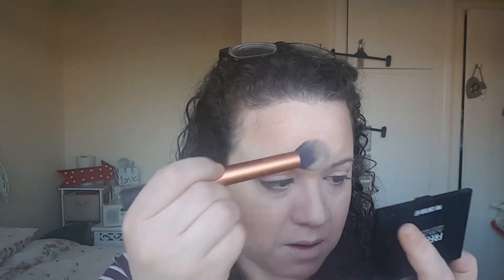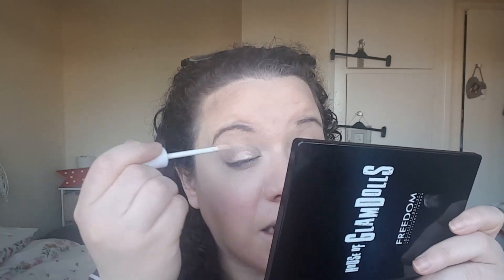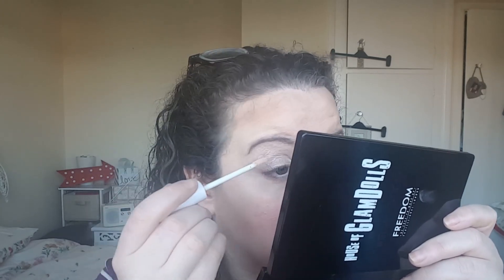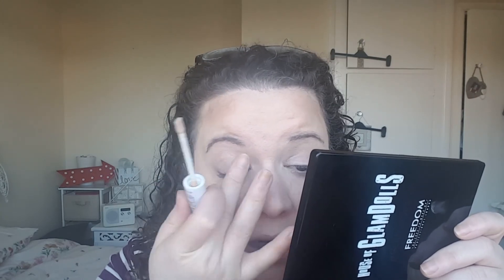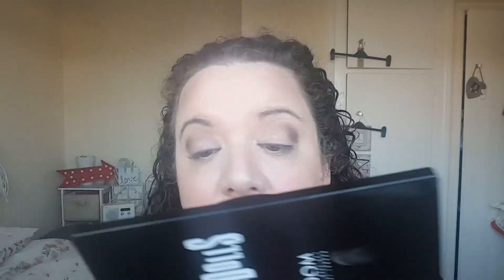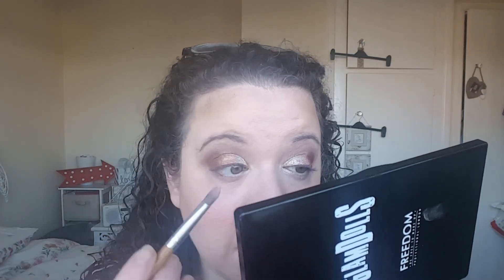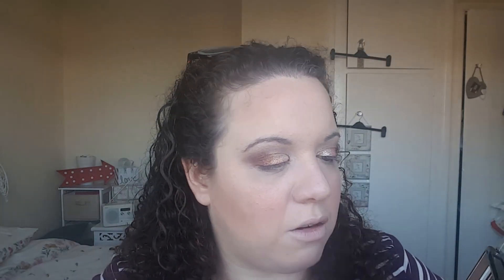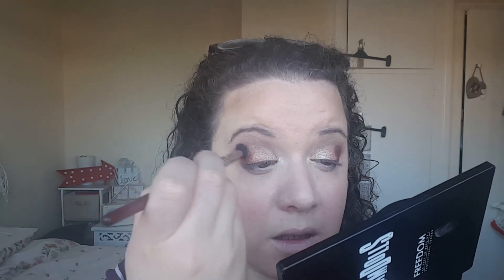Freedom February | Valentines Look - Exotica Doll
**OPEN ME**

Fancy joining Avon? I am a sales leader and always recruiting!